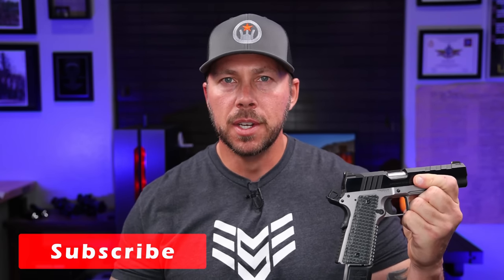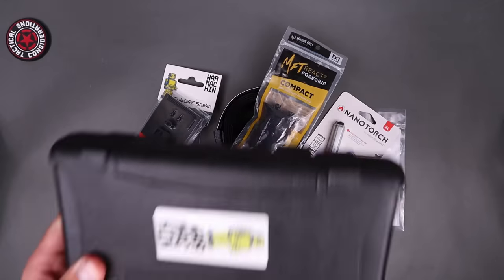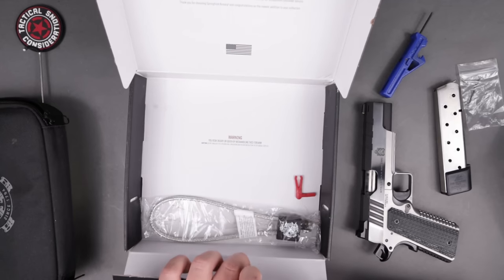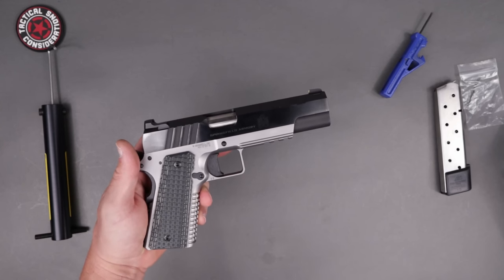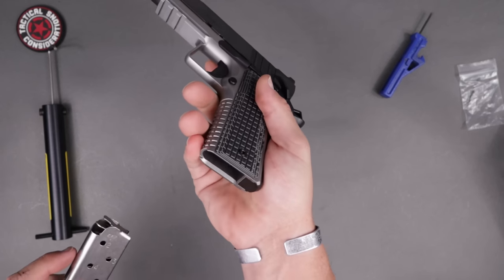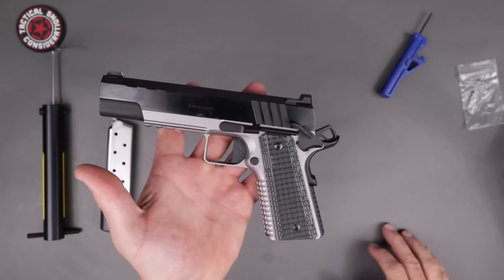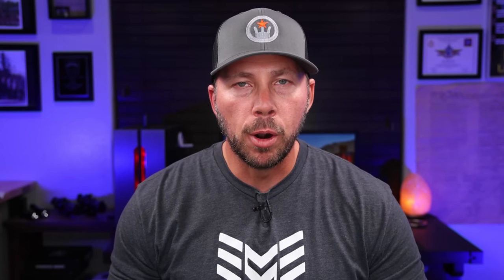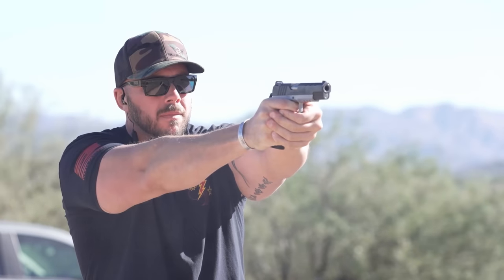Springfield Armory Emissary 1911 Beautiful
The Springfield Armory Emissary 1911 is a fresh take on an old classic being the modern 1911.  The emissary give a bold tri top slide look, squared trigger guard and aggressive grip panels. Springfield Armory also added beautiful blueing on the slide that makes the look complete.